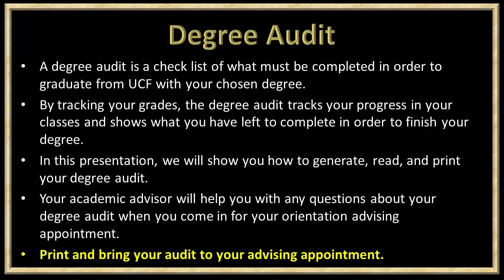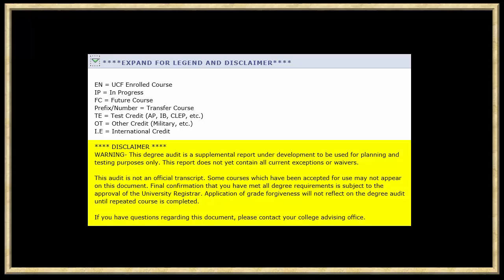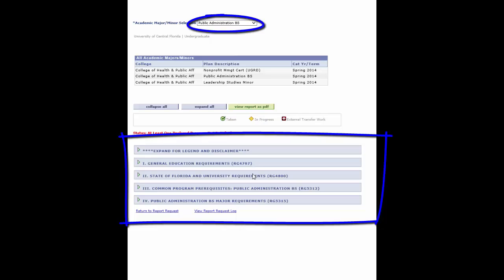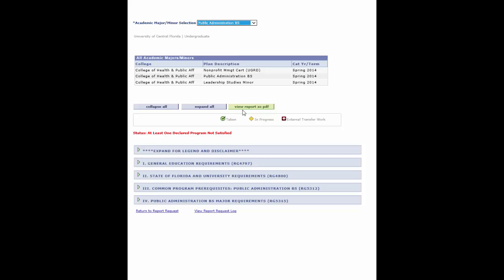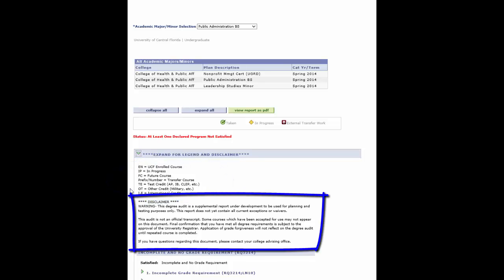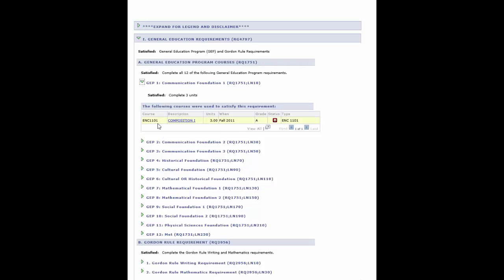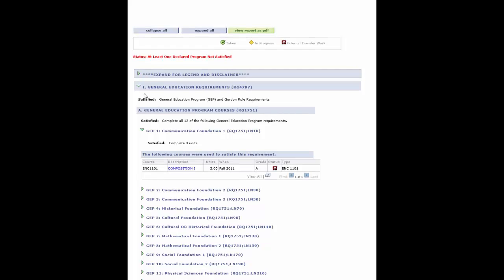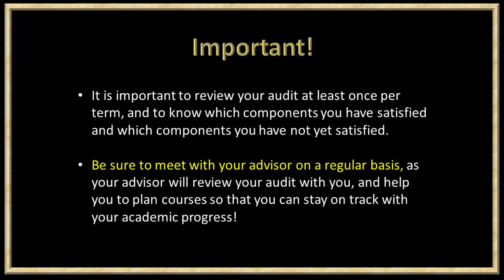Intro to myKnight Audit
Learn how to use the new MyKnight Audit system